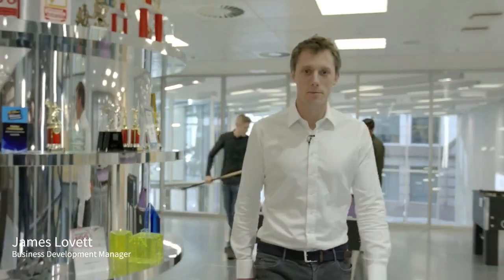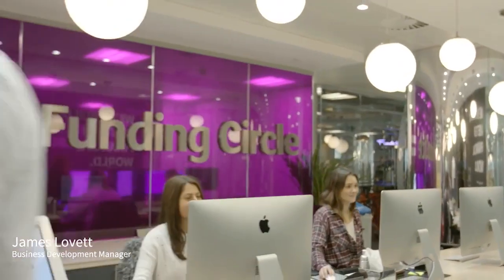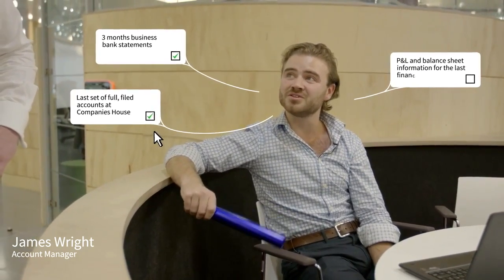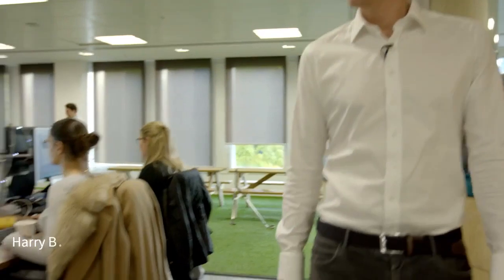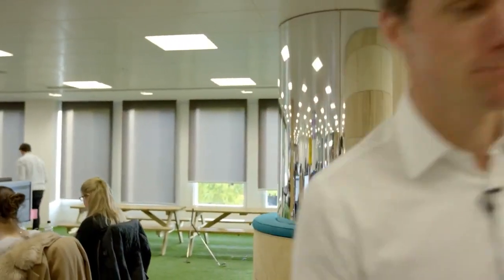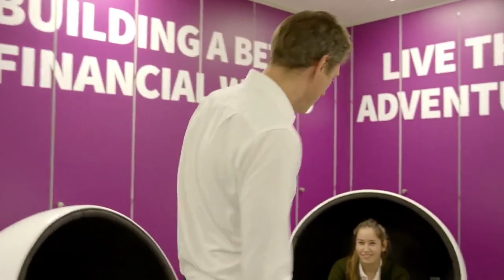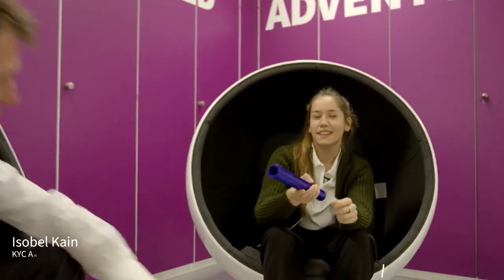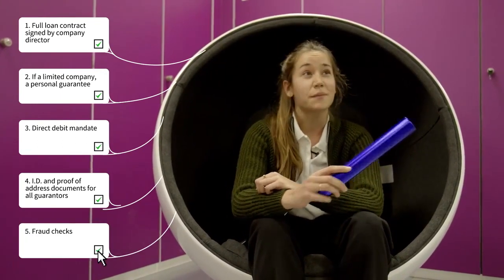How the Funding Circle process works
Business Development Manager, James, takes you on a tour of our London office, shows you what happens behind the scenes when you apply for a loan through Funding Circle and introduces you to some of the team who make it happen.